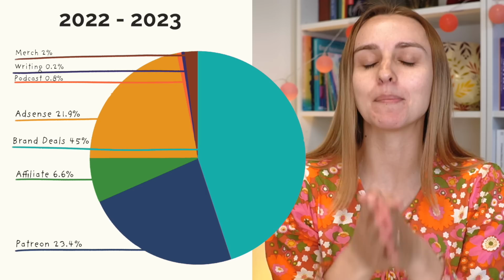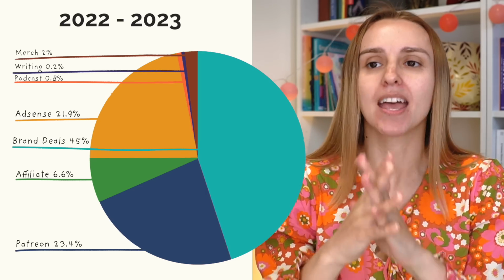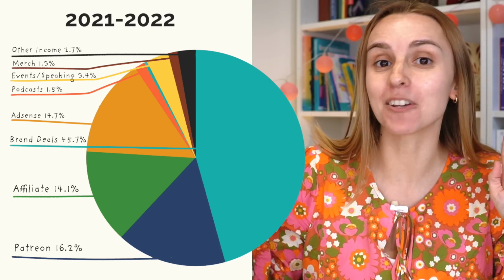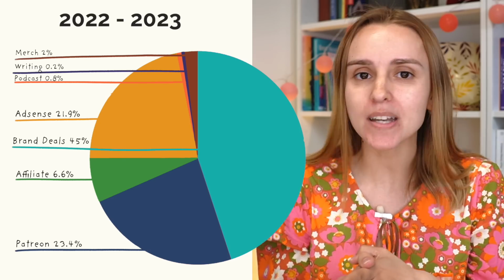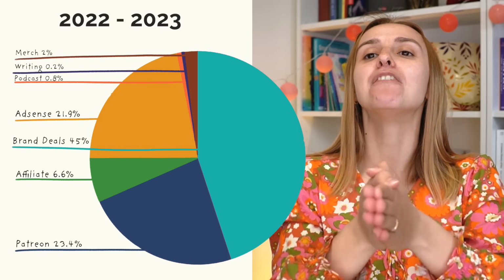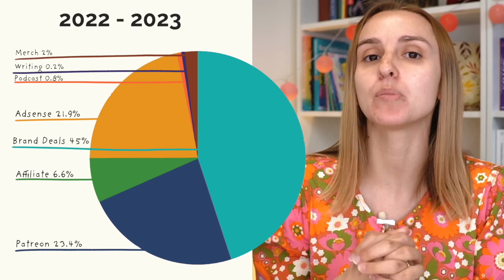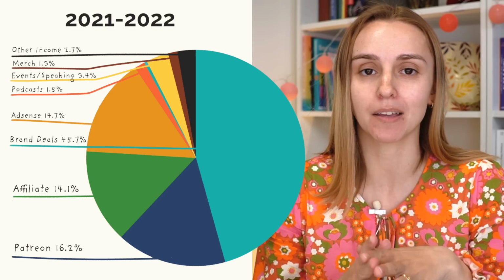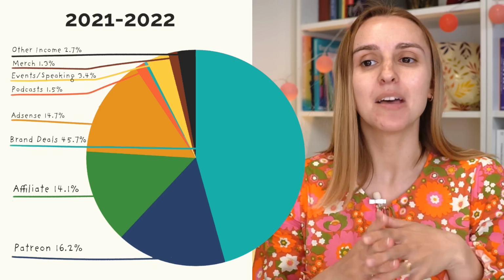I Lost One Third of My Income Since Having a Baby (Revenue Streams Breakdown 2023)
It's time for my annual revenue breakdown! Last year I took 3 months maternity leave and returned to work part-time... and it shows 😂 Did any of these numbers surprise you?

CHAPTERS
00:00 – Intro & context
04:30 – Brand deals
06:55 – Patreon
07:58 – Affiliate
09:21 – Adsense
11:23 – Podcast
12:30 – Writing
12:52 – Events/speaking
13:24 – Merch
13:57 – Wrap-up